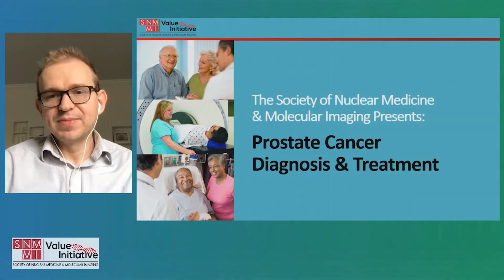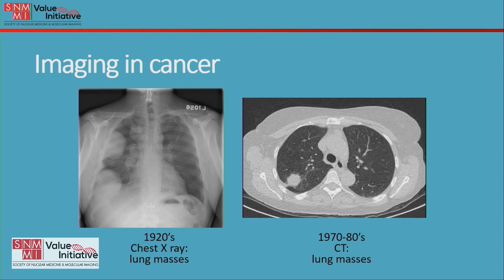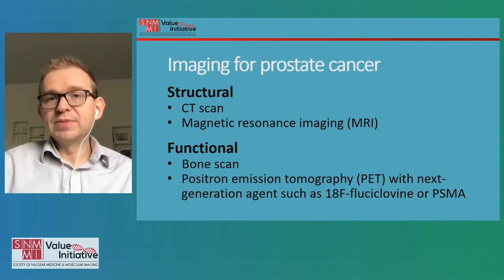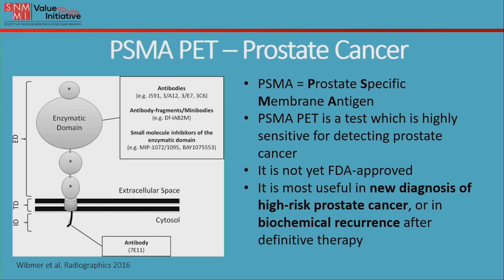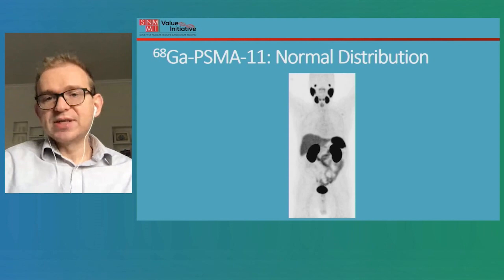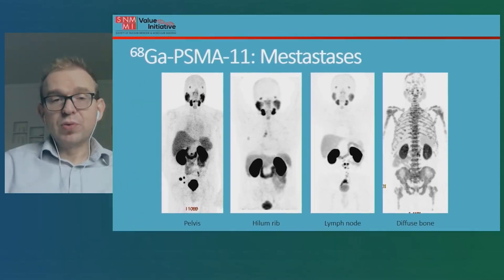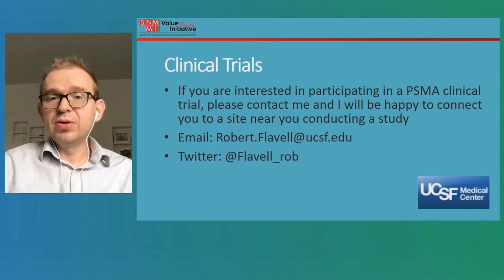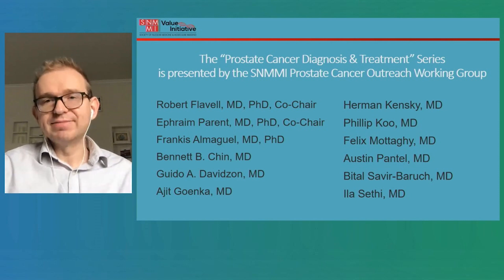Visualizing Prostate Cancer: Why Image with PSMA PET?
When caught in the early stages, 95% of prostate cancer cases are survivable. Nuclear medicine is a powerful tool to visualize prostate cancer early -- catching even the smallest of tumors that traditional imaging techniques (like X-ray or MRI) would miss. One of the imaging agents that helps visualize cancer is PSMA PET. Join Robert Flavell, MD, who explains how PSMA PET imaging works and its role in managing the care of patients with prostate cancer.